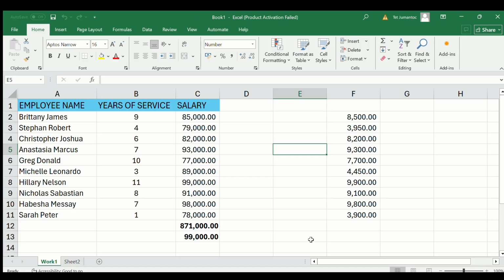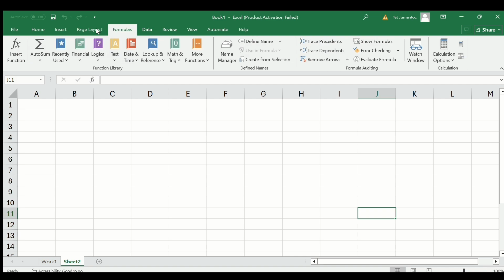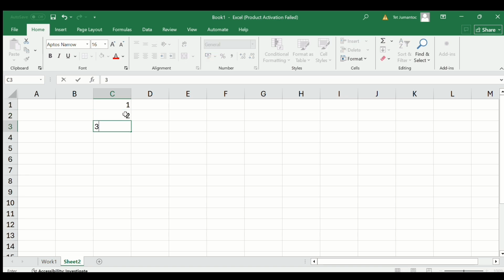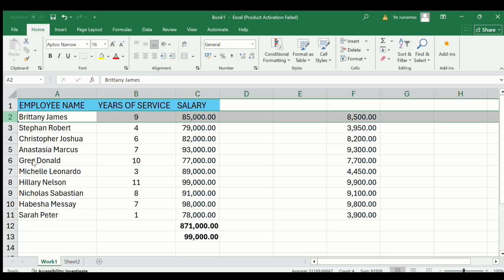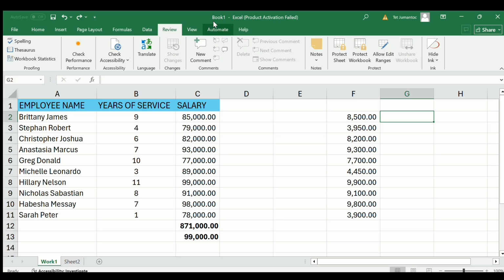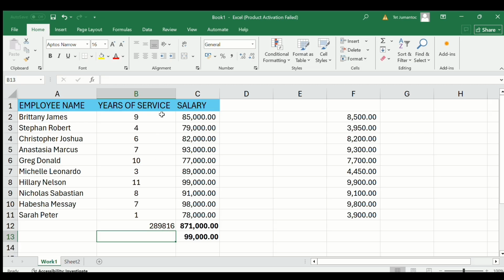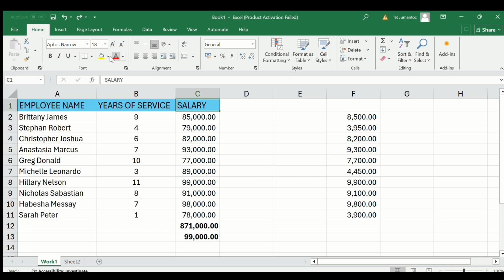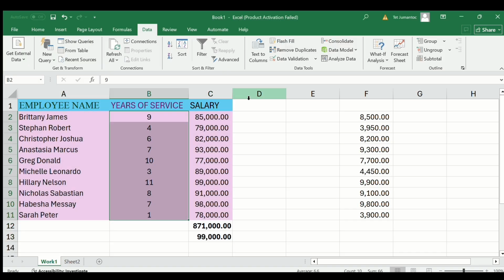TCT MS Excel Basics, Functions, & Features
In partial fulfillment of the requirements for Technological Competence for Teachers